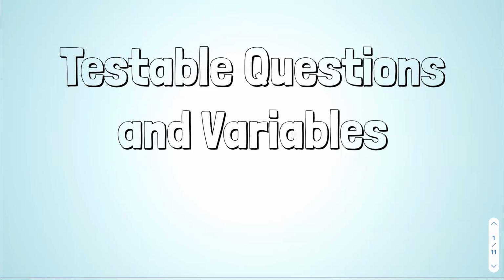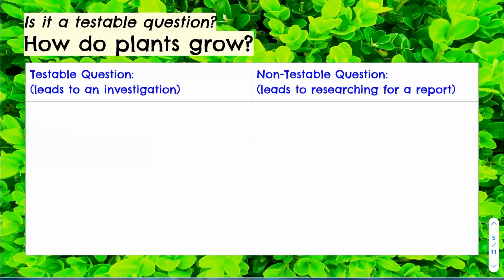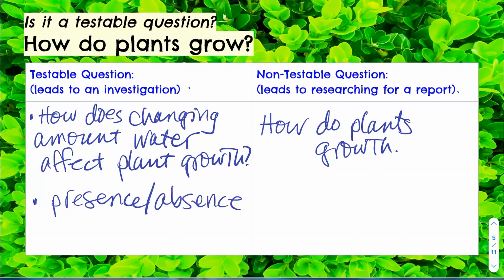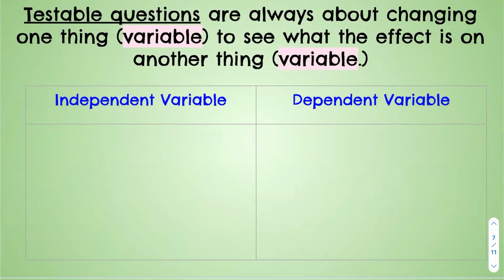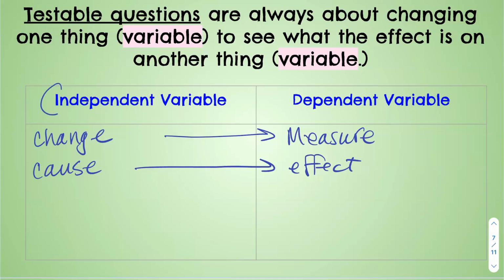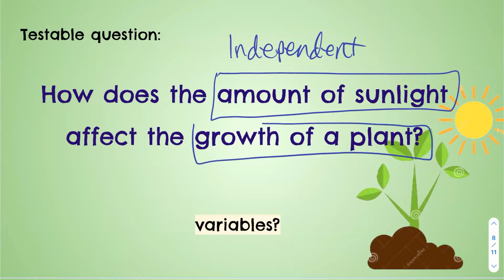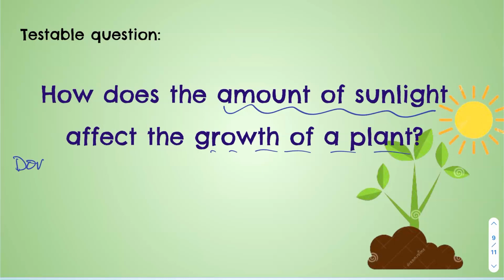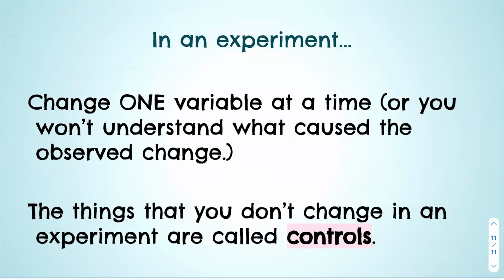Lesson 2 - Questions and Variables